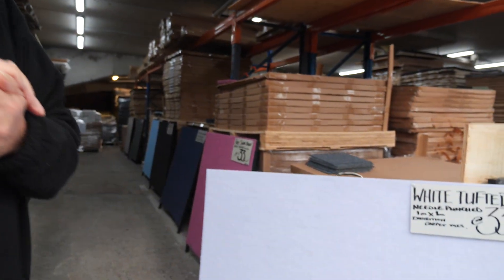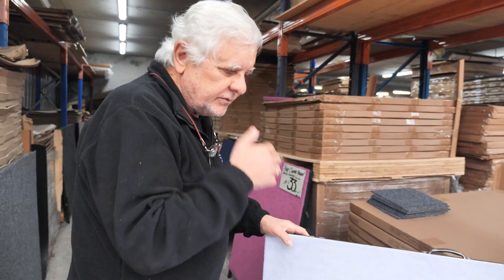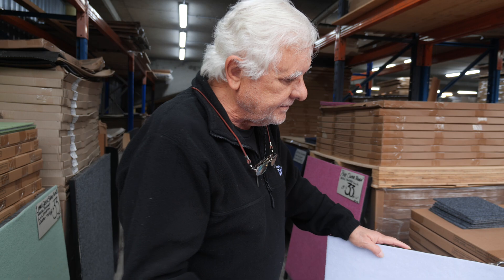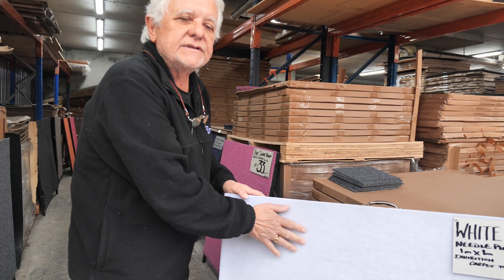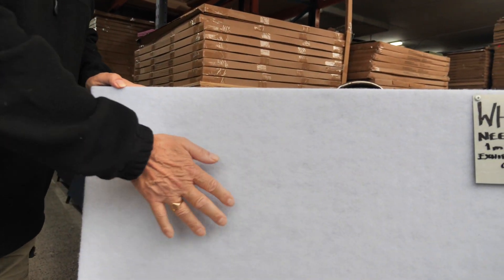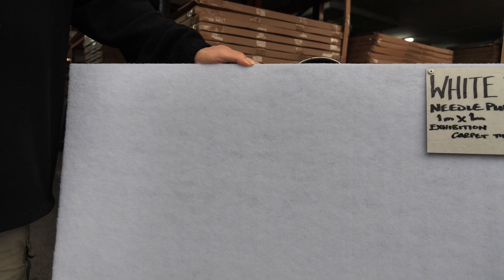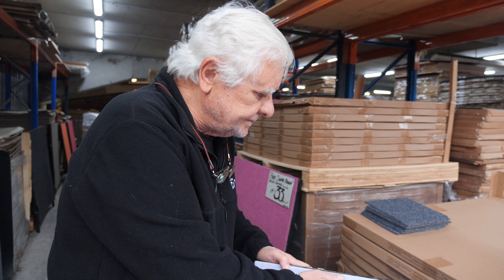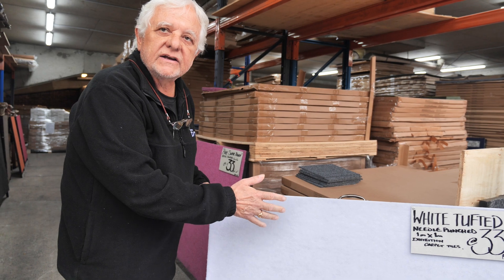White Super Tufted Needle Punched Carpet Tiles - Product Video